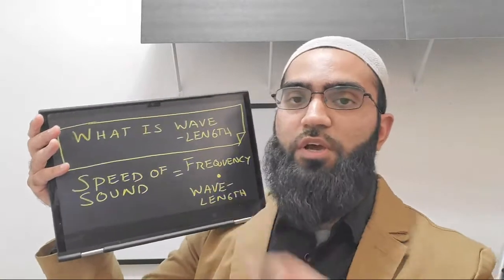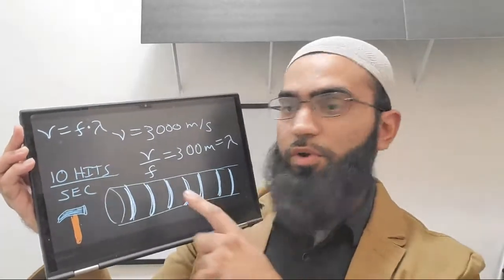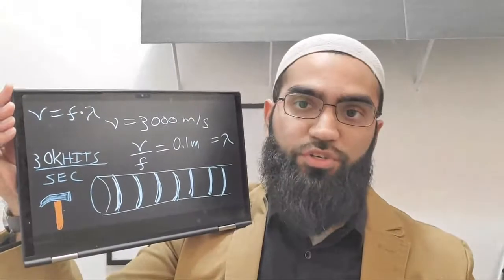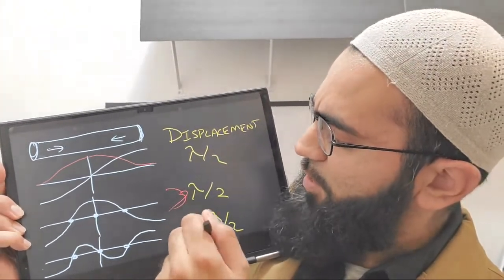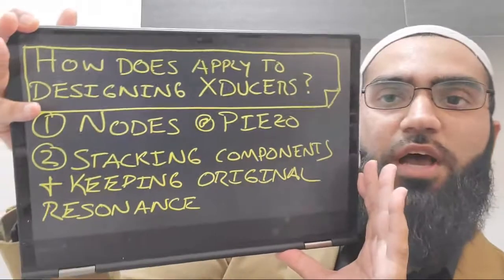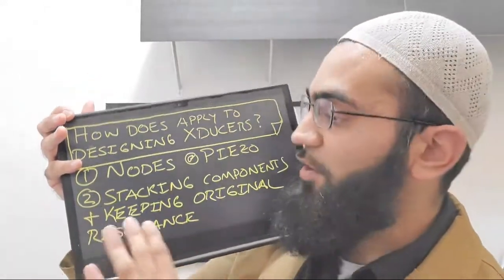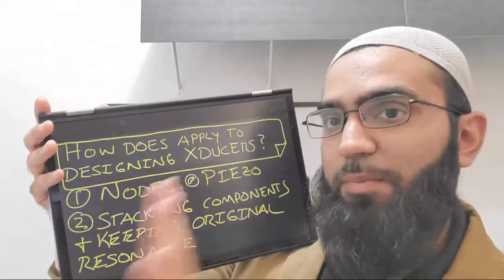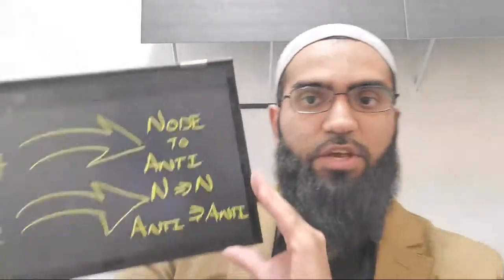Piezo SHOCK Show #23: What is the importance of wavelength for the design of ultrasonic transducers?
Everything about designing ultrasonic transducers is about the wavelength of sound. The wavelength changes based on frequency, which is why higher frequency devices are smaller. Watch this video to learn more about design of an ultrasonic transducer based on wavelengths.